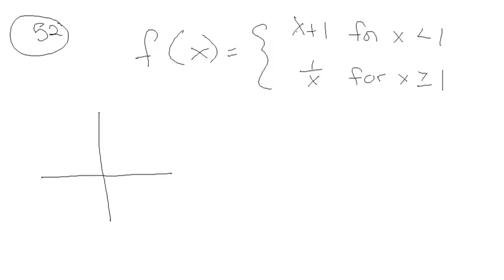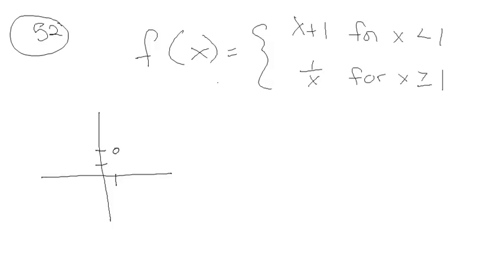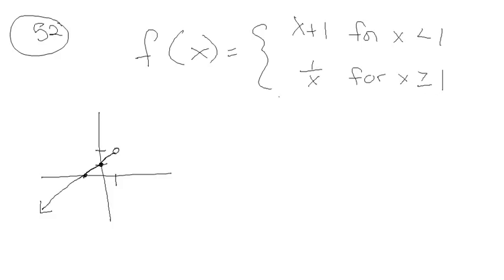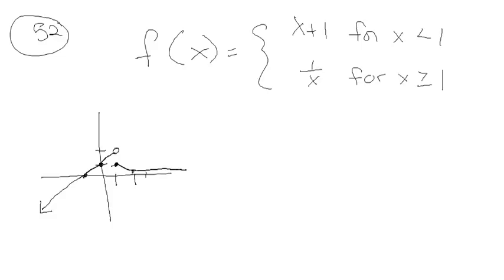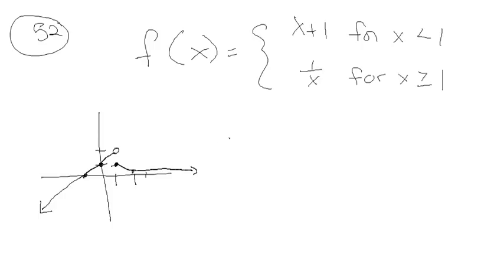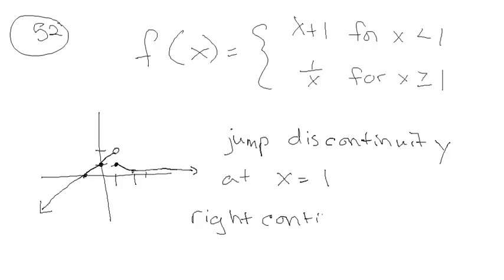1321_2_4_52